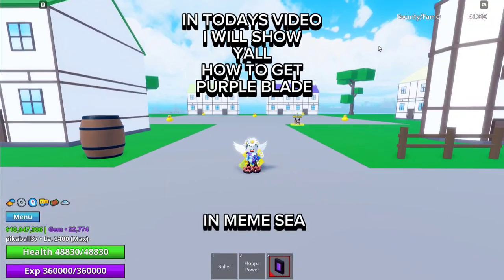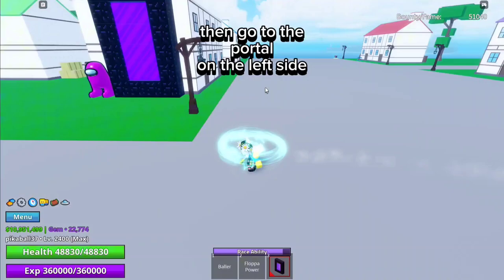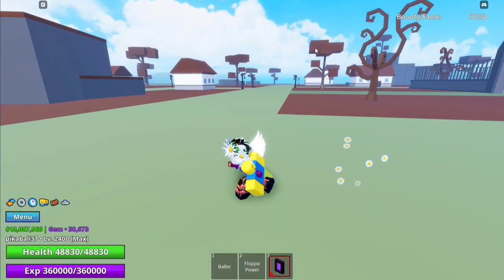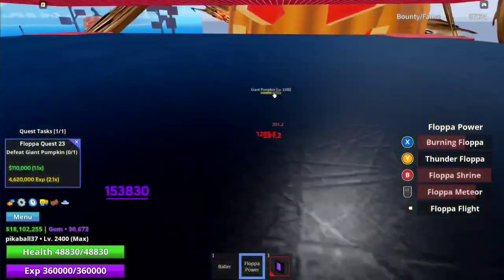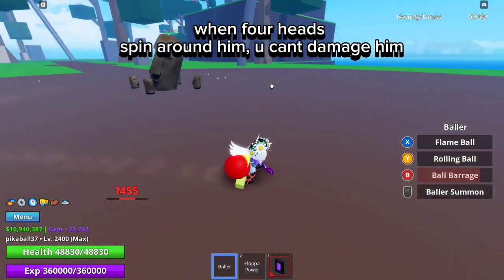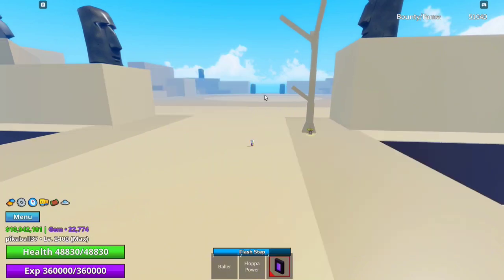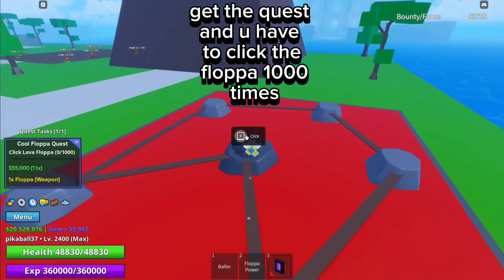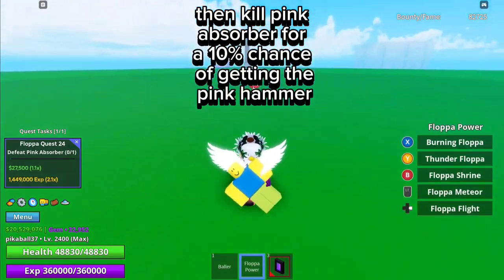Playing ROBLOX but the Sea is Full of Memes COMPILATION!?!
Dive into the hilarious world of ROBLOX where the sea is bursting with memes! 🌊😂 In this epic gameplay video, watch as we navigate through a meme-filled ocean, encountering everything from viral trends to hilarious references that will leave you laughing out loud. Whether you're a seasoned ROBLOX player or just here for the laughs, this video promises non-stop entertainment and unexpected surprises.

Join us as we explore quirky islands, interact with meme-inspired characters, and take on silly challenges that will keep you on your toes! What memes do you want to see in the next episode?